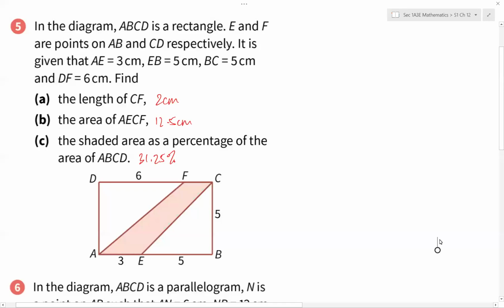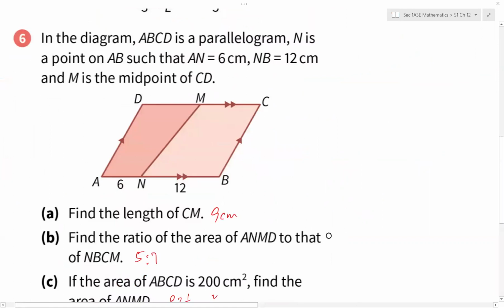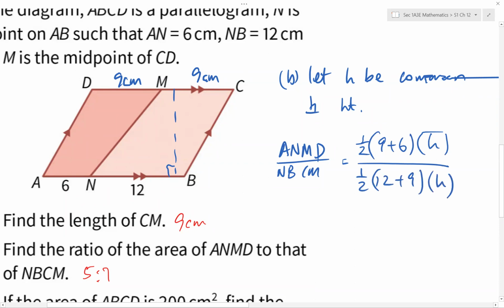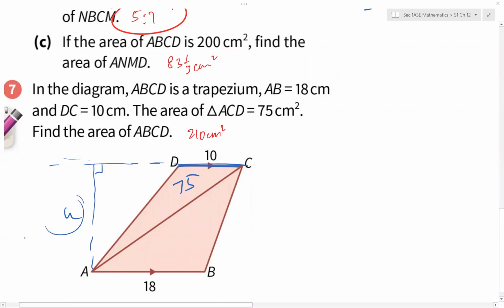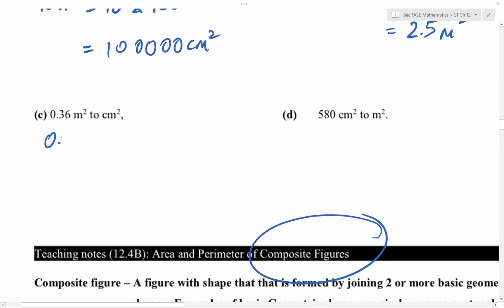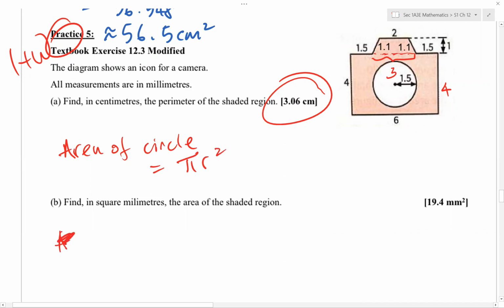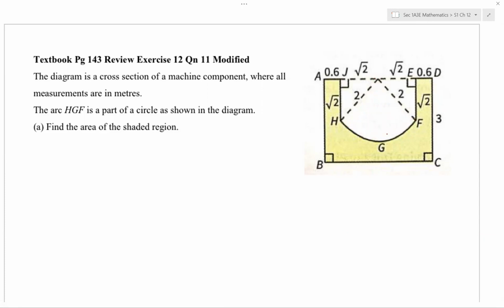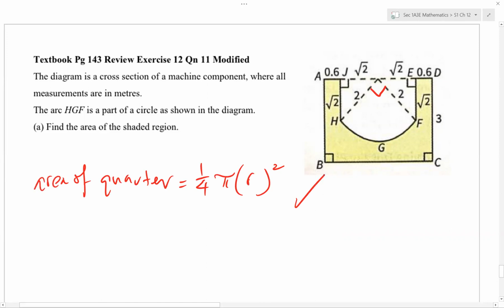TB Ex 12.2 and Ch 12 Part 4 (21 Jul 21)